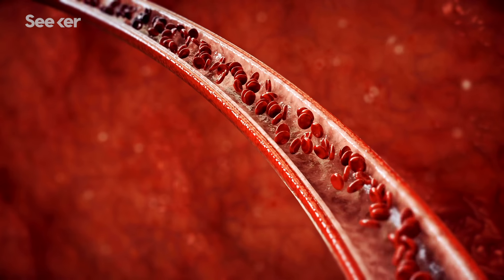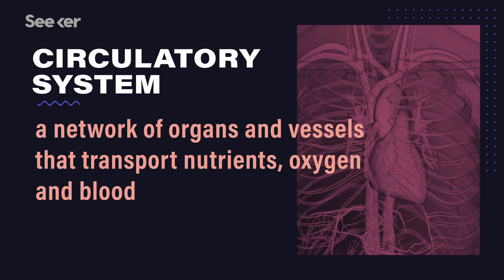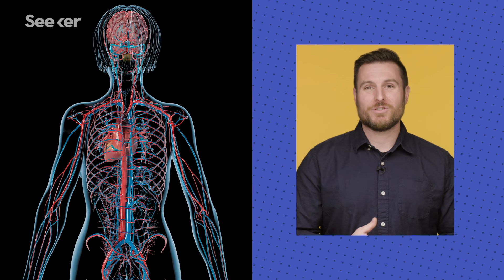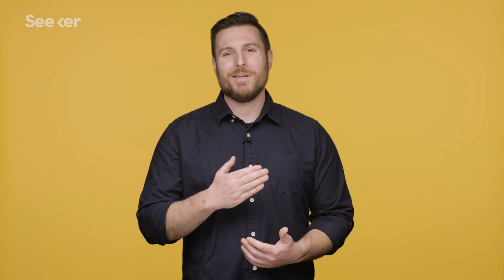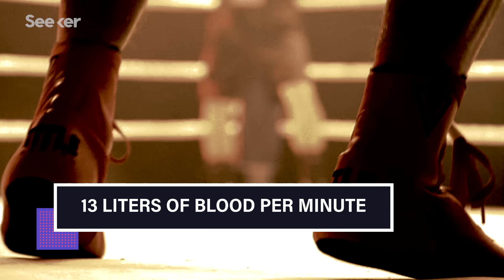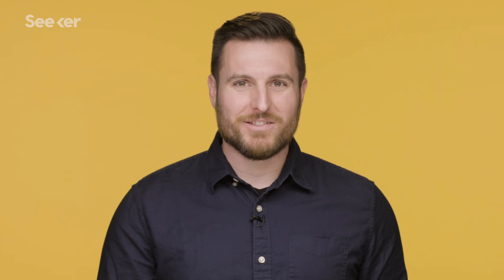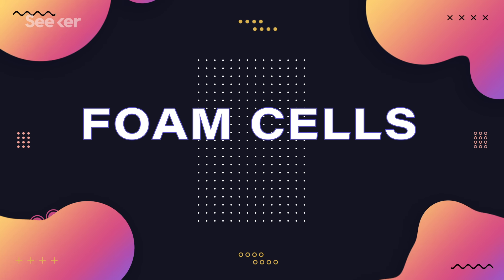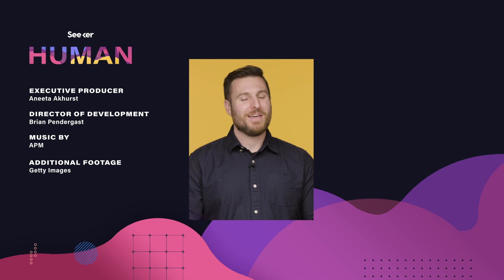Why Do Arteries Get Clogged? It’s Not What You Think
Heart disease is the number one killer in the world. To understand why this disease is so deadly, Patrick has some answers for you.

To start, the term cardiovascular disease actually includes a bunch of different diseases, and there are many factors that go into what causes each kind. And the structure we need to learn to understand these diseases isn’t necessarily the heart, but rather the arteries.

Arteries are complex, ever changing organs that deliver blood throughout the body and play a role not just in disease, but in experiencing different climates, exercising, and maintaining homeostasis.

When you take a big picture look at the entire cardiovascular system, you will see two distinct loops of blood vessel networks, shaped like a figure eight. One of the loops carries deoxygenated blood from the right side of the heart to the lungs, picks up some oxygen, and circles back to the heart.

This pulmonary circulation is where important gas exchange happens, allowing us to utilize all the carbon dioxide waste we’ve built up in our blood and capture that oxygen we breathe in.

Once our blood is nice and oxygenated it comes back to the left side of the heart to be pumped into systemic circulation, the second loop that hits everything that isn’t the lungs.

Right after getting ejected from the left side of the heart, blood then passes through the aorta, which is the biggest artery the human body has.

The aorta branches off into smaller arteries up into the neck and brain and down the body into the limbs and abdomen. As the arteries get closer to individual tissues and organs, they’ll branch off into tiny arterioles, and then into microscopic blood vessels called capillaries.

Some of those capillaries are so tiny that red blood cells have to line up cell by cell to get through.

But, no surprise, not all of our arteries are built the same.

Find out more about your different arteries, the purposes they serve, and how they all come up again and again when it comes to understanding cardiovascular disease in this episode of Human.

The top 10 causes of death
“Of the 56.9 million deaths worldwide in 2016, more than half (54%) were due to the top 10 causes. Ischaemic heart disease and stroke are the world’s biggest killers, accounting for a combined 15.2 million deaths in 2016. These diseases have remained the leading causes of death globally in the last 15 years.”

“Atherosclerotic plaque-deposits on the inner walls of arteries are a frequent cause of heart attacks and strokes. A newly-developed nanoparticle could help minimize those deposits, as it prompts the body's own cells to "eat" them.”

Mystery of why arteries harden may have been solved, say scientists
“The mysterious mechanism behind the hardening of arteries may have been solved, researchers have revealed, in a study that also suggests the first potential preventive drug for the condition linked to heart attack, dementia and stroke. Arteries harden as calcium becomes deposited in the elastic walls of the vessels, a process that happens as we age and is exacerbated for patients with diabetes or kidney disease.”